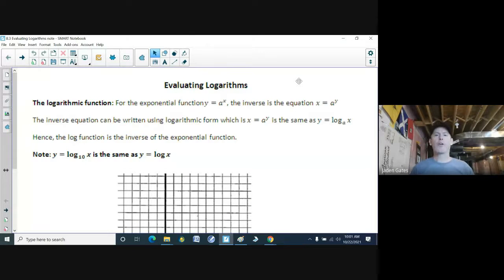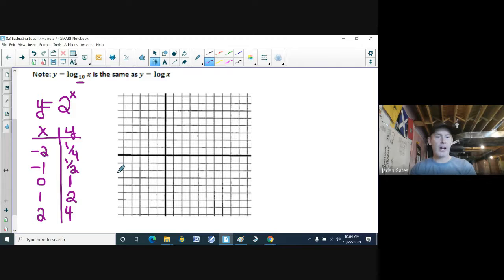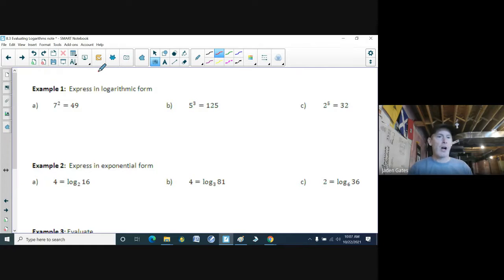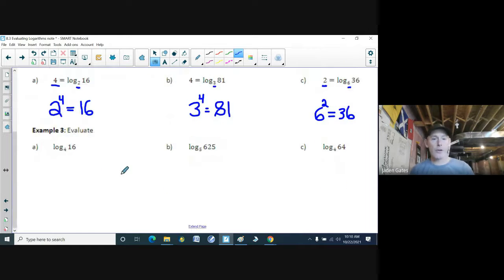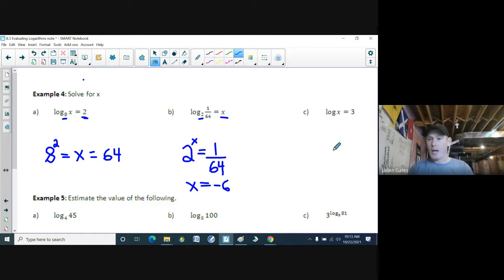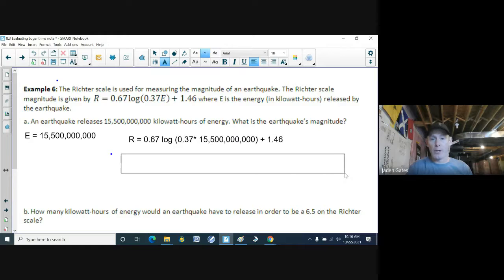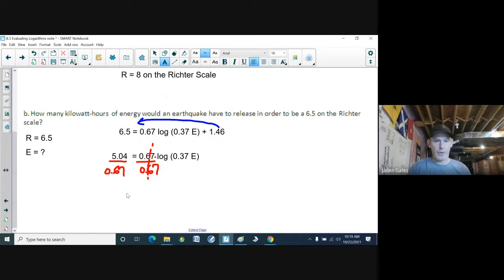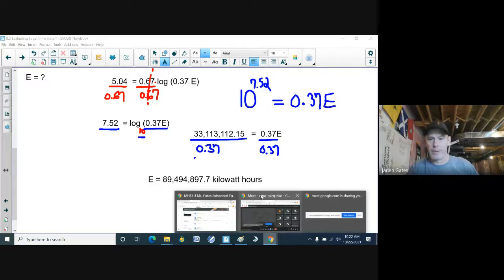MHF4U 8 3 Evaluating Logarithms 2